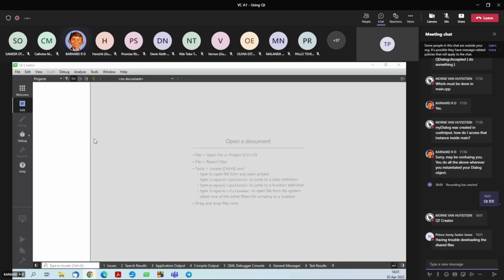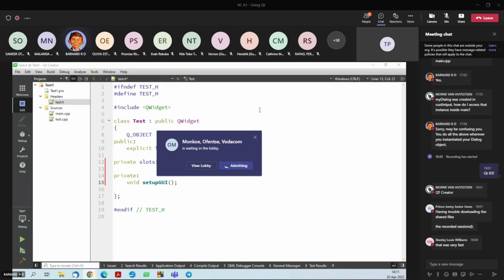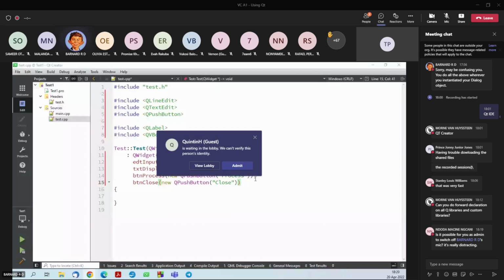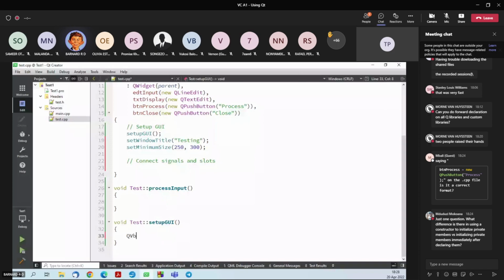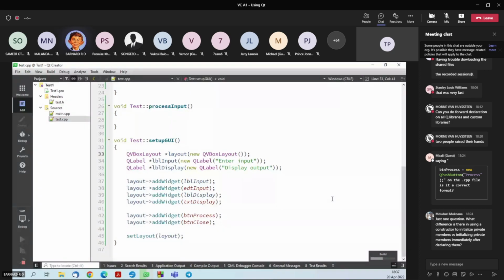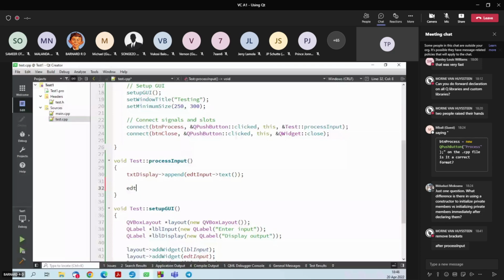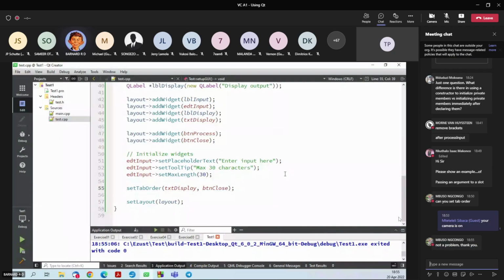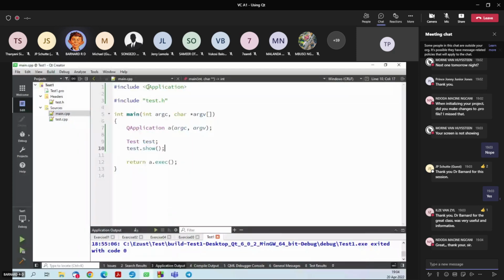COS3711 - Setup Qt GUI project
COS3711 - How to setup a Qt GUI project, without using Qt Designer.
This example uses qMake.

There is actually now an easier way to setup a GUI project that does not use Qt Designer. Select a Qt Widgets Application, and then uncheck the "Generate form" checkbox during the setup, under "Details".